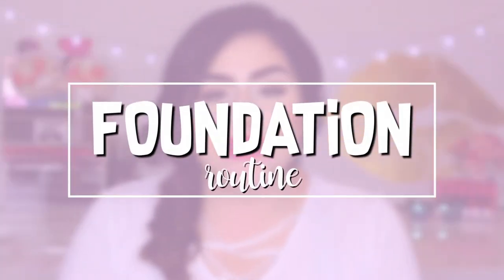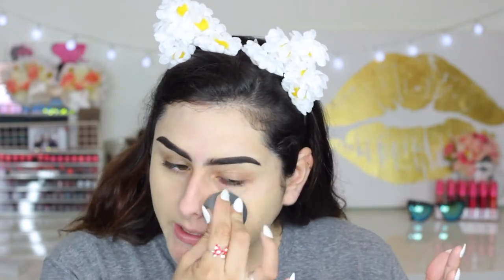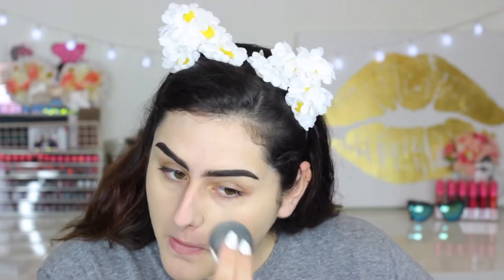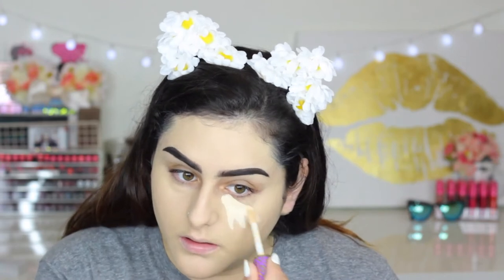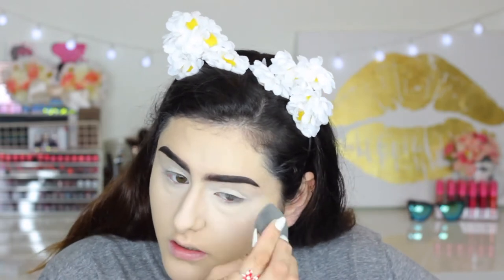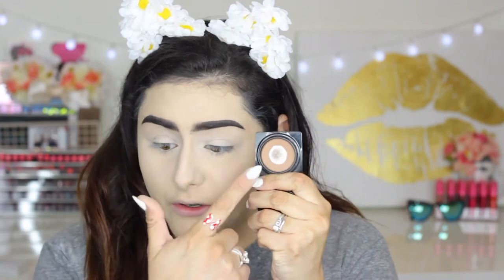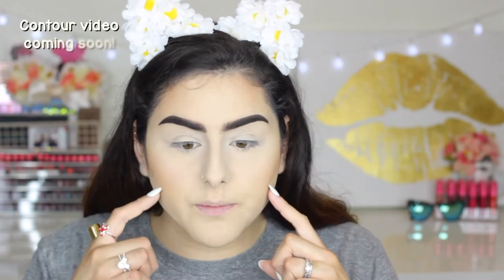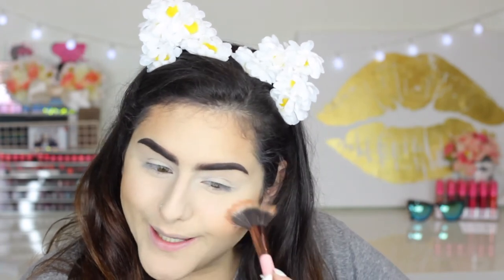Foundation Routine 2017 | zzamaara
Hello! :] Today we have a bronzed eyes makeup tutorial with two lip options.

xo, zam ♥